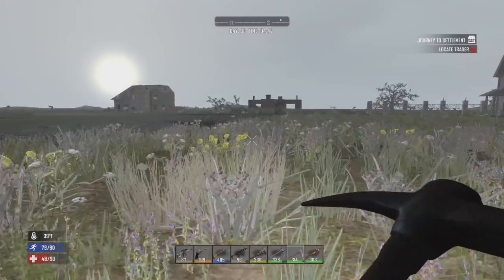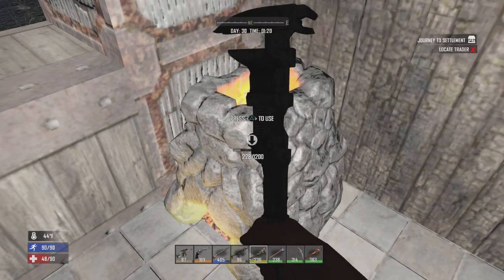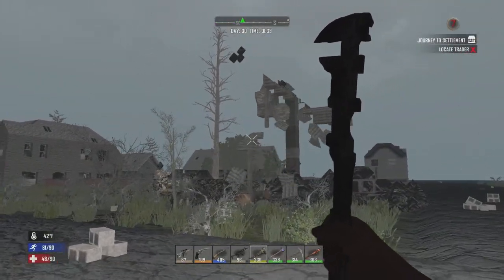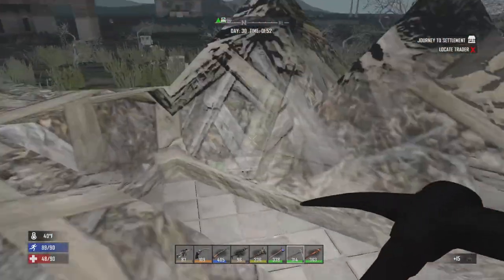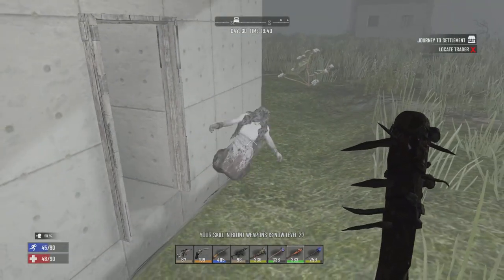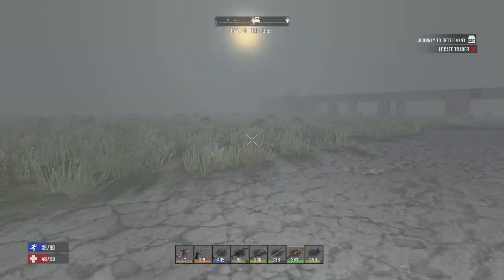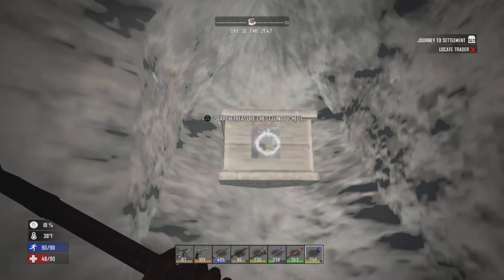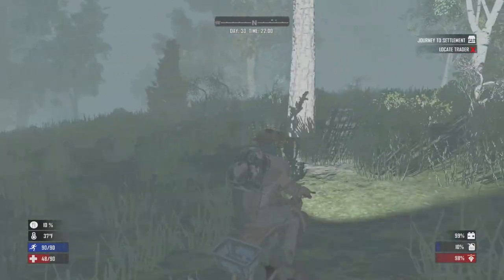A Clean Slate - Co Op - 7 Days Console Version